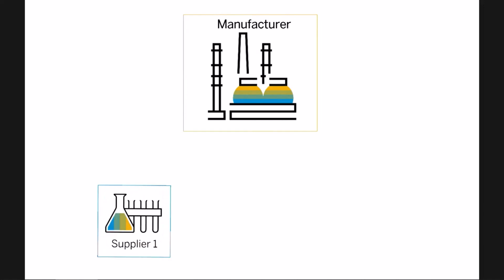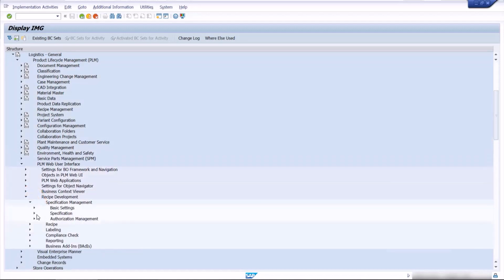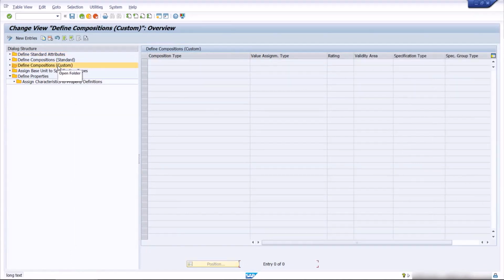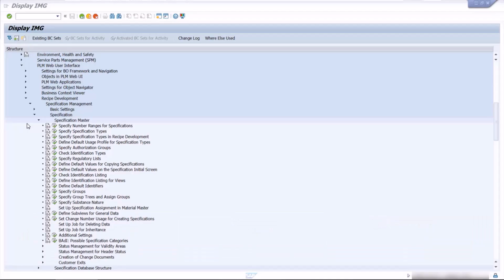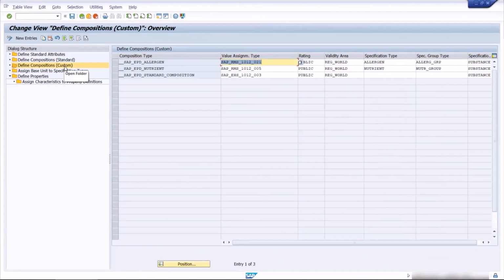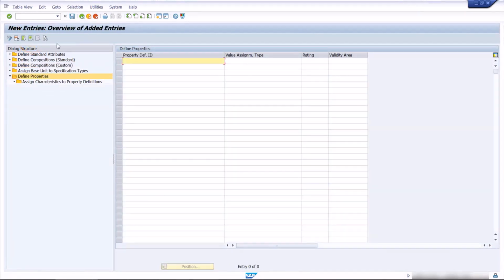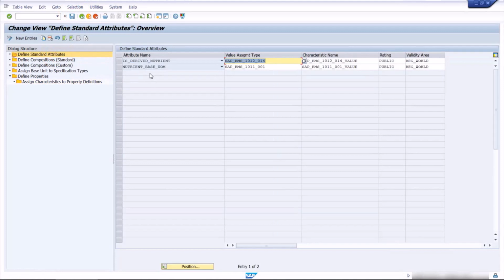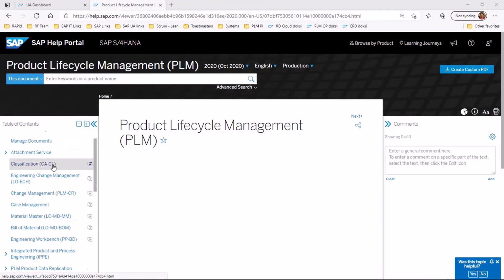How to Set Up Provisional Specifications as an Administrator - Part 1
This video is for the administrator on how to set up the source system for the specification exchange scenario.